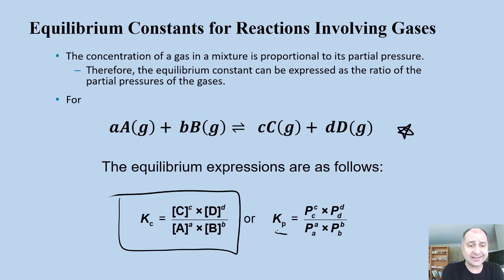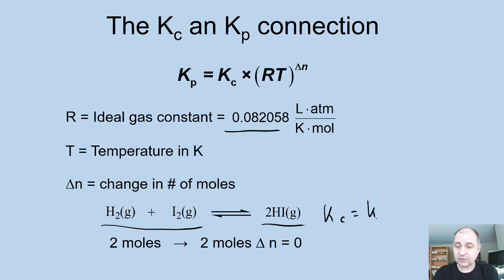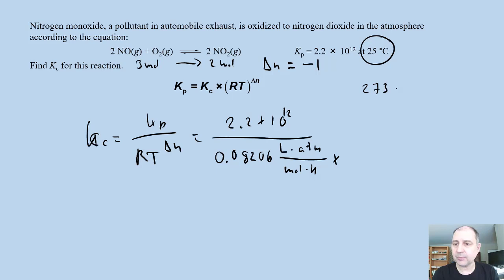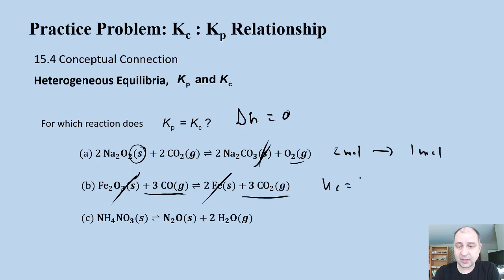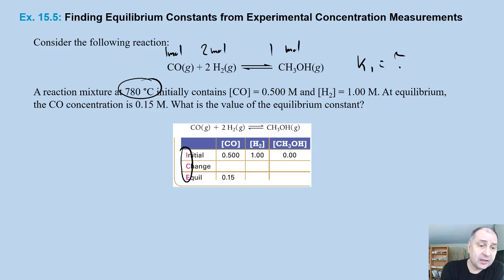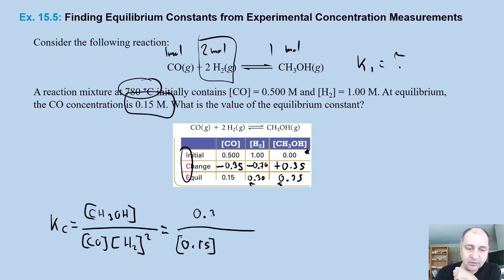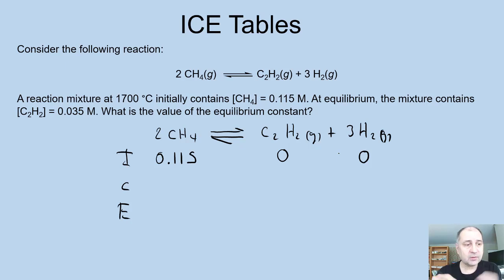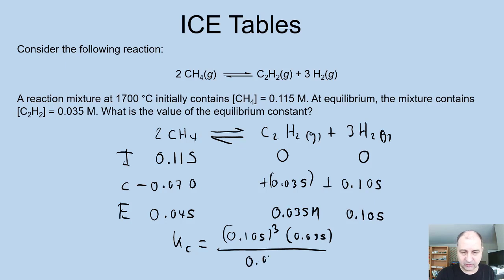CHM 112 CP 15 Lecture 3